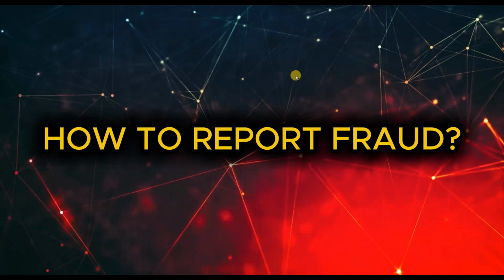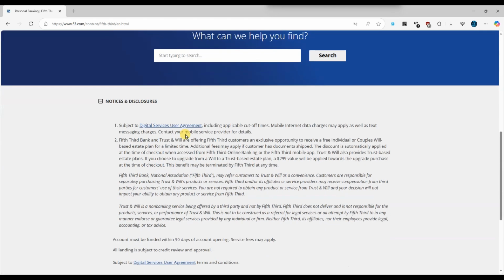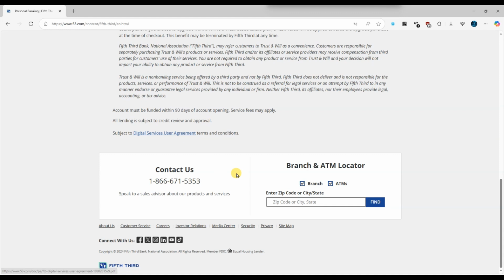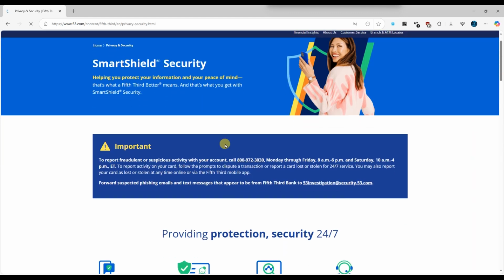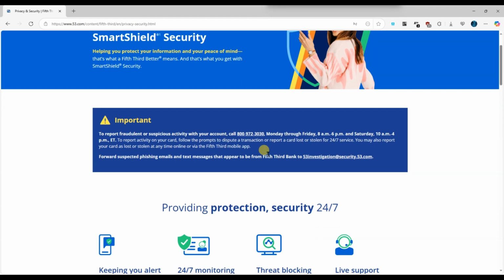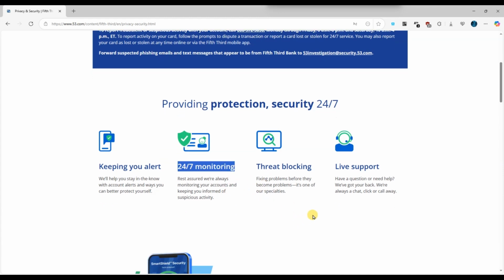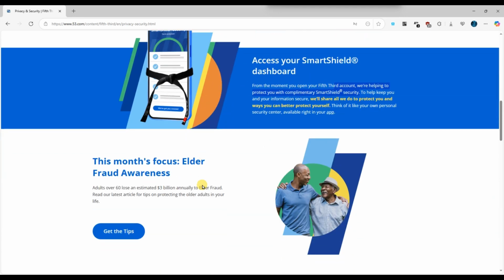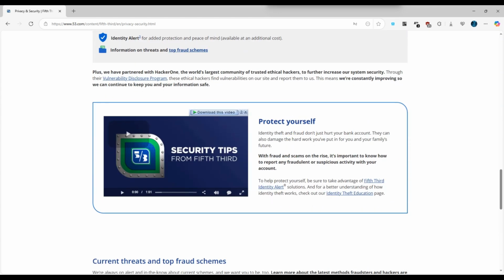How to Report Fraud in Fifth Third Bank Account 2025?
If you suspect fraud or notice suspicious activity in your Fifth Third Bank account, it’s important to act fast to protect your money and personal information. In this easy-to-follow video, we show you how to report fraud in your Fifth Third Bank account step-by-step. You will learn how to use the official Fifth Third Bank website, navigate to the Security section, report suspicious activity through online banking, and even get help by visiting a local branch. Keeping your account secure is crucial, and this guide will help you do it the right way.